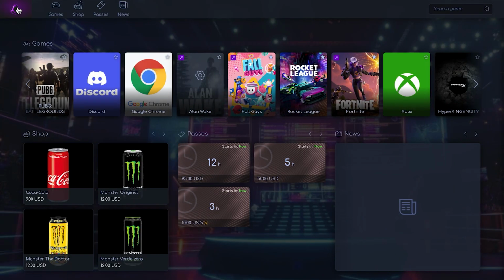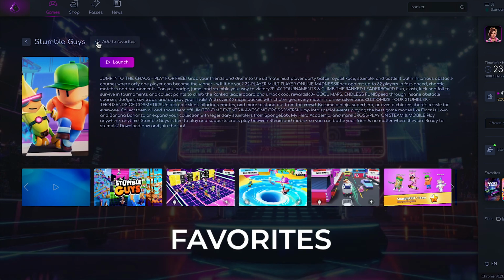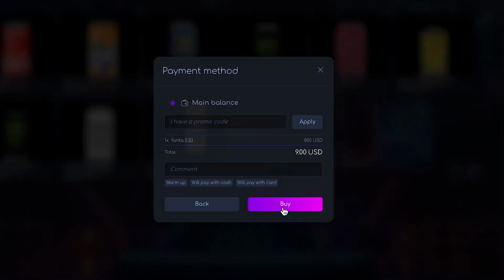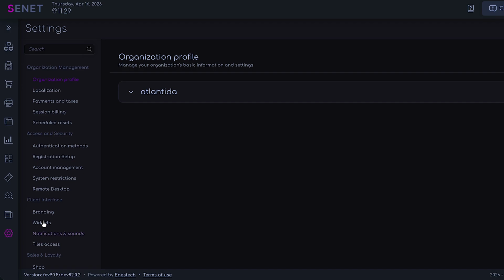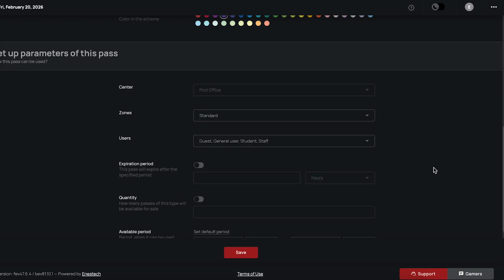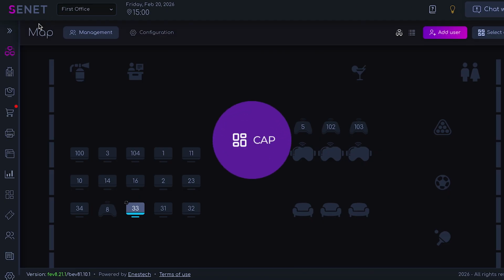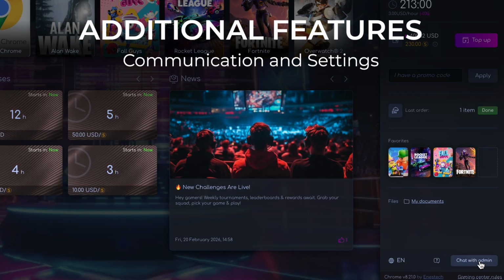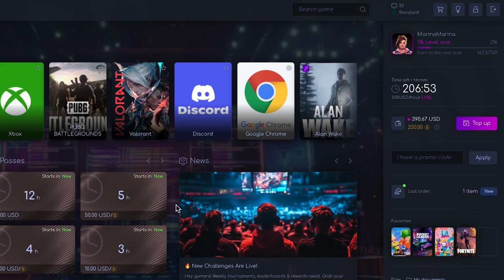SENET Guide Step 7: Shell Interface overview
In this video, we introduce the SENET Shell interface, the main environment where players interact with games, applications, and services inside your gaming venue. The Shell is a key part of SENET that allows you to create a seamless and controlled gaming experience for your customers.

🔹 In this tutorial, you will learn how to:
• Navigate the SENET Shell interface
• Browse games, apps, and available content
• Use search and filtering tools
• Access user features like passes, balance, and sessions
• Understand how players interact with the system
• Customize and optimize the user experience

The Shell interface is essential for gaming centers, LAN venues, cybercafés, esports arenas, and computer clubs, helping you deliver a professional and engaging environment.

📌 Mastering SENET Shell will help you improve user experience, increase engagement, and simplify operations across your venue.

🚀 Follow the full SENET tutorial series to fully set up and optimize your gaming business.